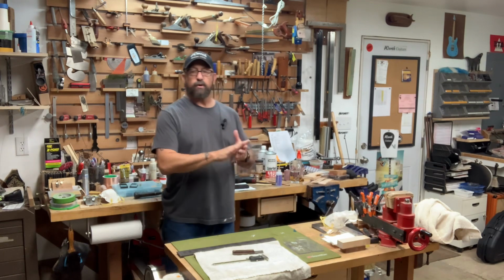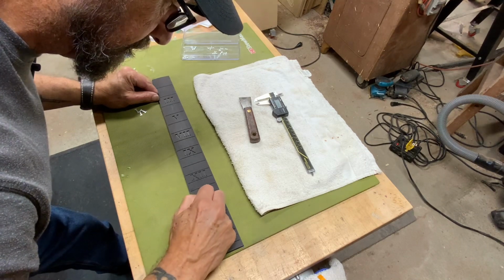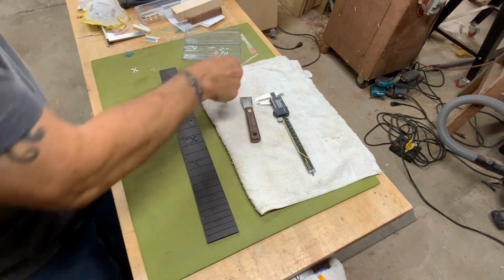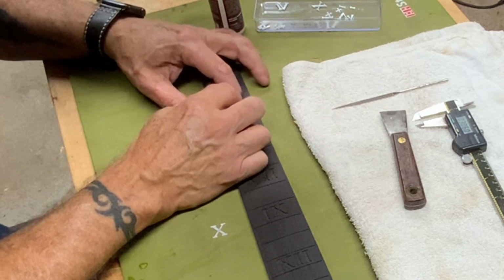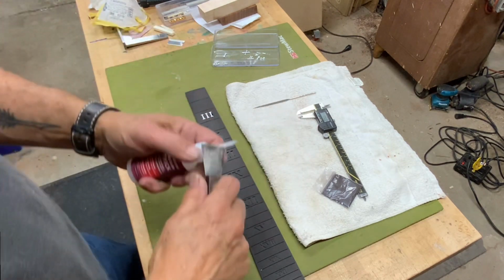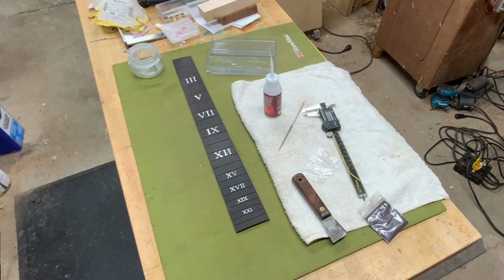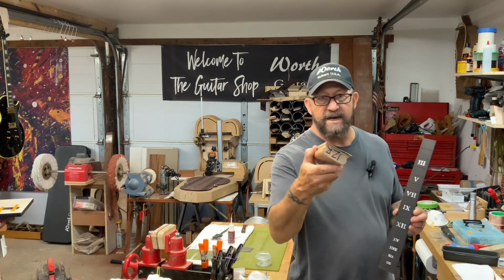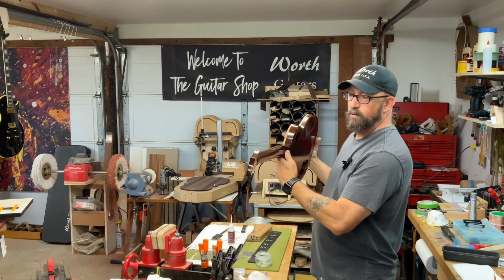Roman Inlay Time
Lets get this inlay in the fretboard and move on to the rest of the build.